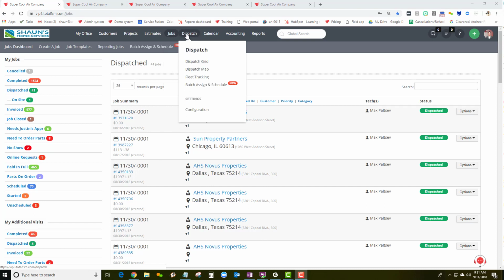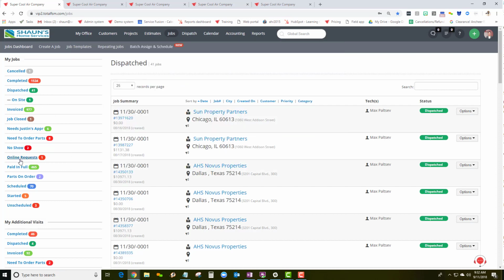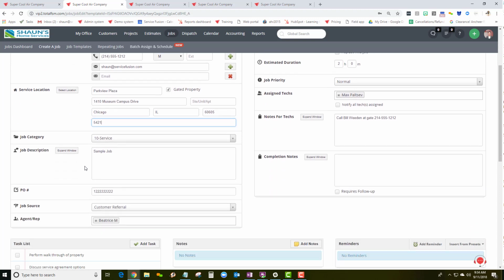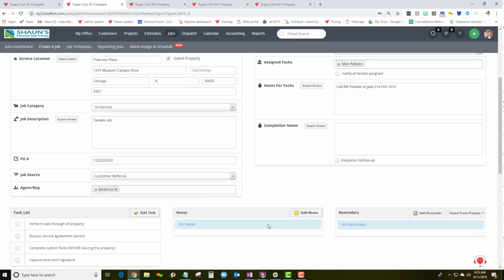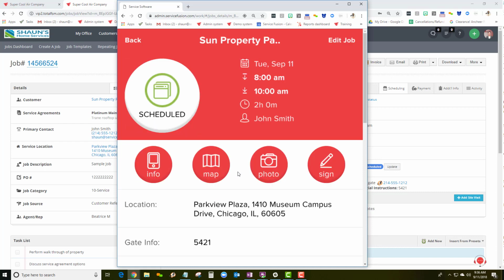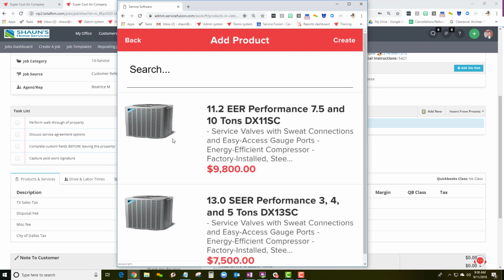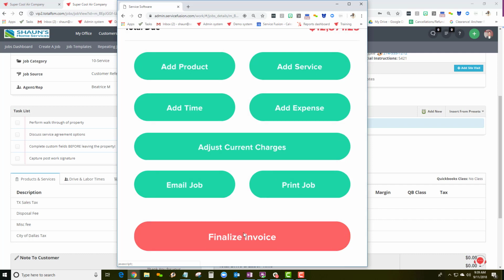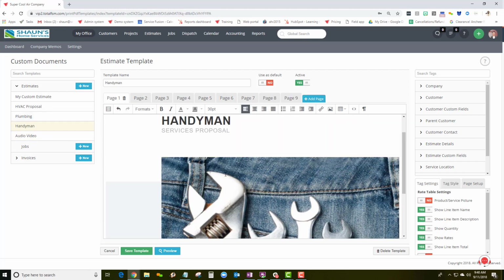Service Fusion full demo video